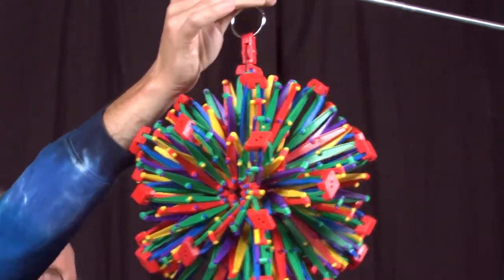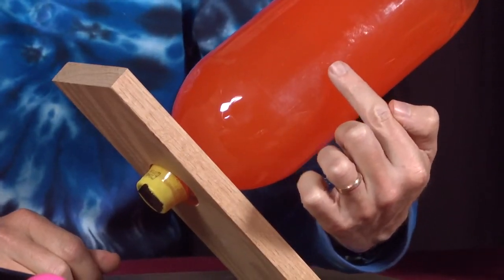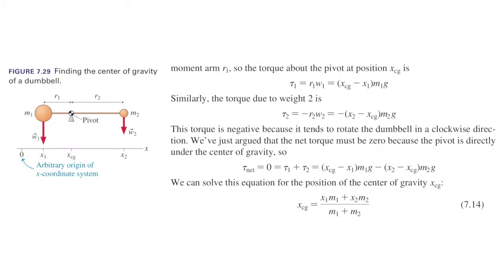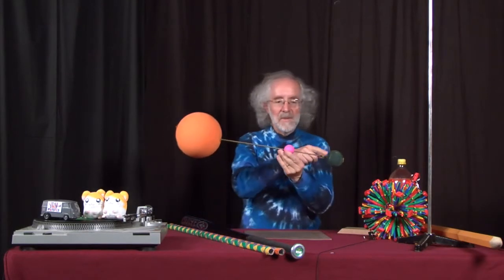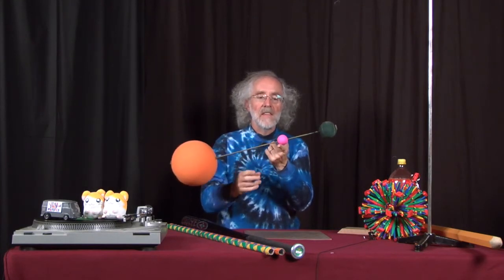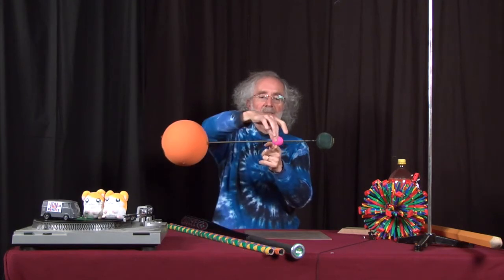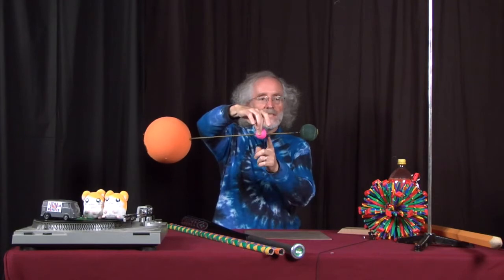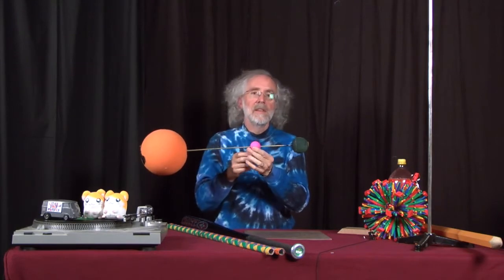Center of Gravity